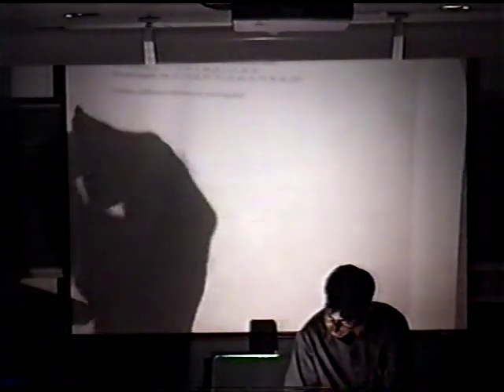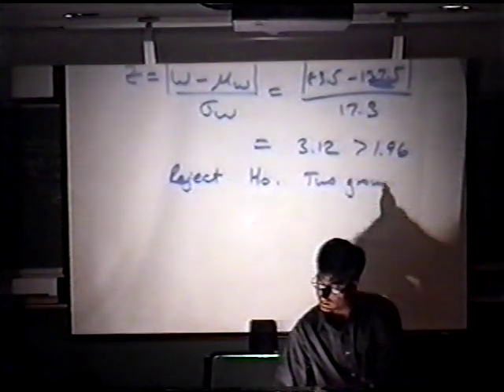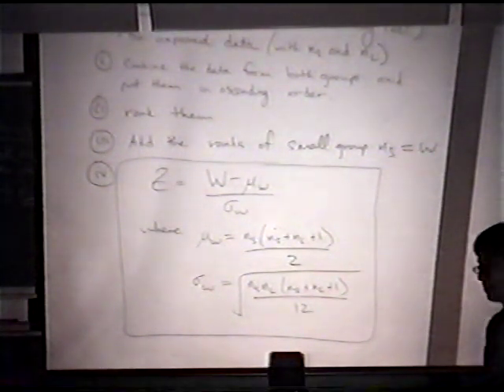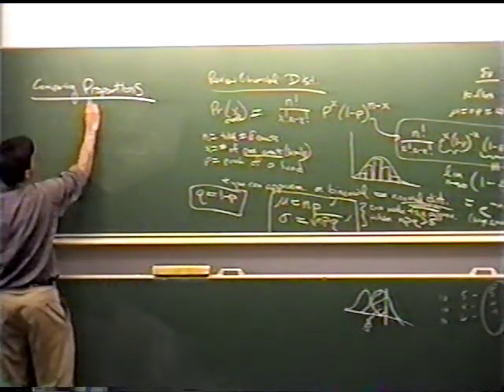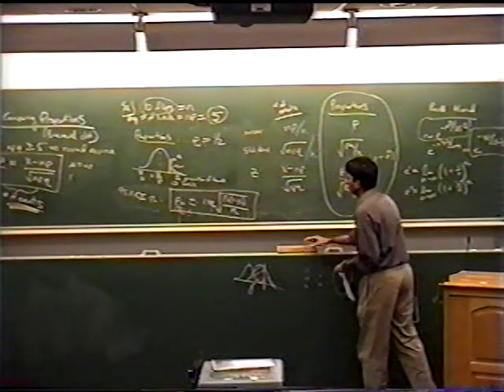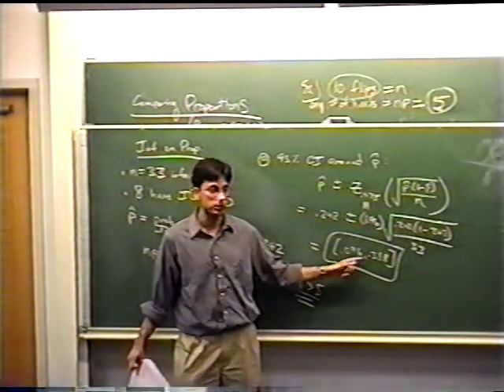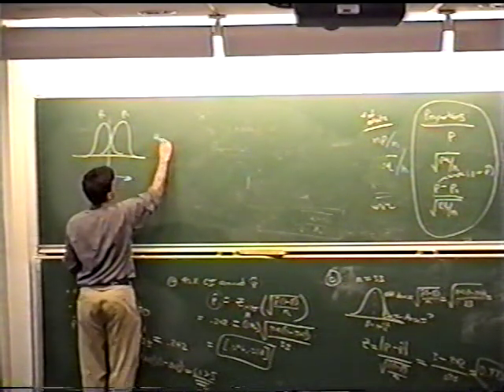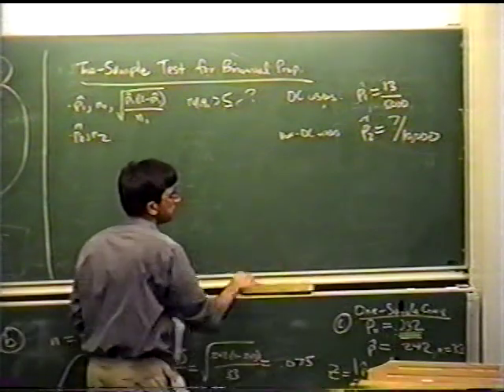Biostatistics - Non-parametric, Proportions, Contingency tables - Part 2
Part of my Biostatistics lecture series from 2003